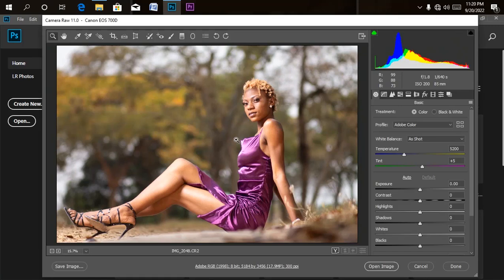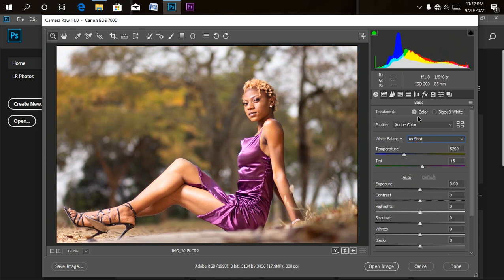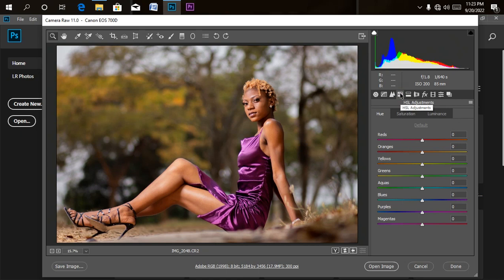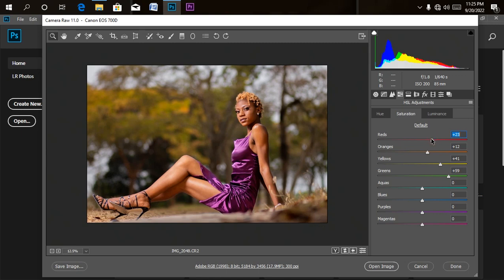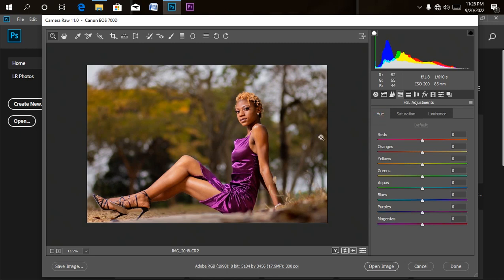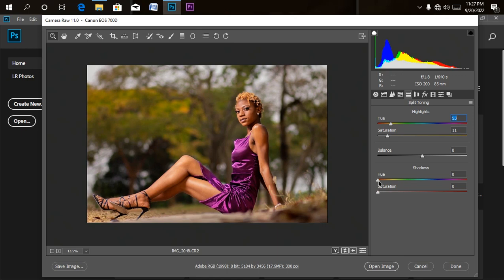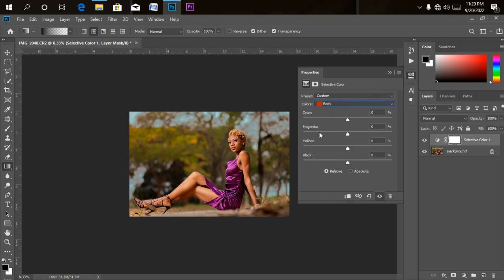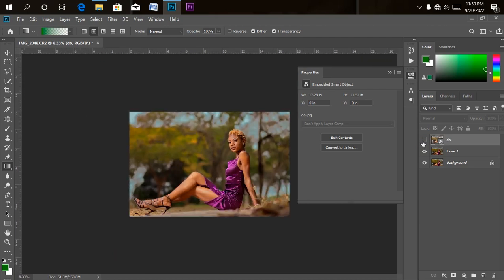How to Color grade Pictures | Ultimate Power of Camera Raw for Color Grading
In this video I will be showing you how to retouch and color grade outdoor picture using Photoshop, camera raw to be precise.
How to make it work to your own advantage without getting to make use of any Preset.

If you want me to work on your pictures for you, kindly click on the link below to order me on Fiverr

see you guys on my next tutorial.